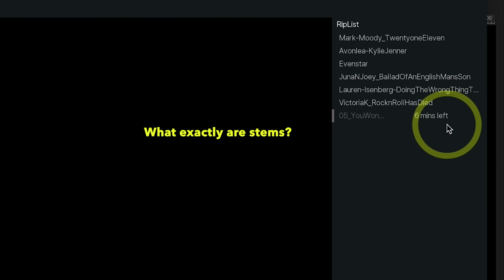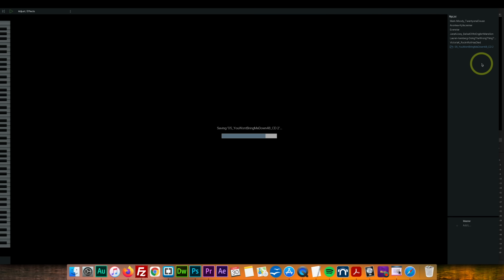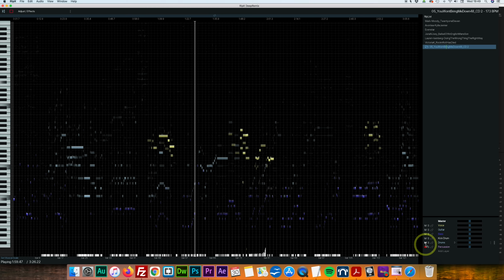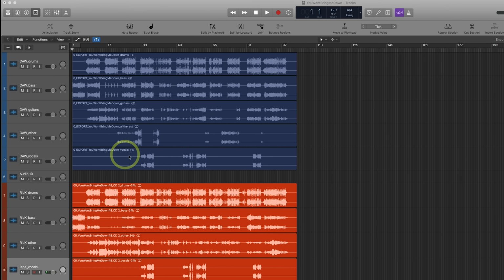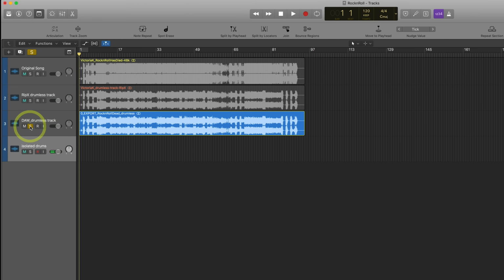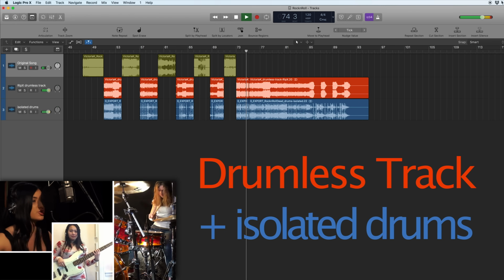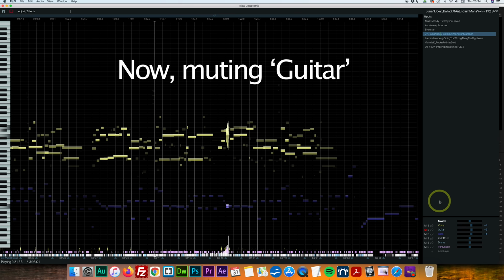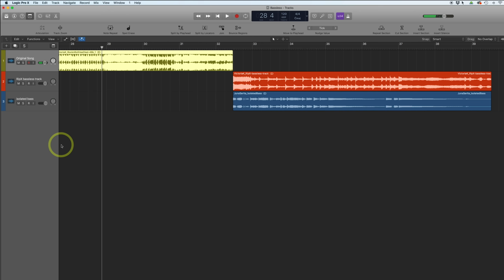Sina Drums: How to create your own Backing Tracks using RipX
The creators of RipX, Hit’n’Mix Ltd., do not condone ripping of audio without the appropriate copyright permissions.

Chapters
0:00 Intro
2:19 What are stems?
4:50 RipX in action
6:29 Comparing clean DAW stems with RipX stems
7:10 Using RipX to create drumless tracks
13:26 Using RipX for a guitarless track
14:04 Using RipX for bassless tracks
15:07 Using RipX to remove vocals
19:42 Conclusion

All songs were launched on my Chi Might albums (I - III), available on all download/streaming platforms. Physical CD copies are available here:

My equipment:
Kirchhoff Schlagwerk

Beyerdynamic microphones TG I51, TG D58c, TG D57c, MC930, and headphones (DT 770 M)